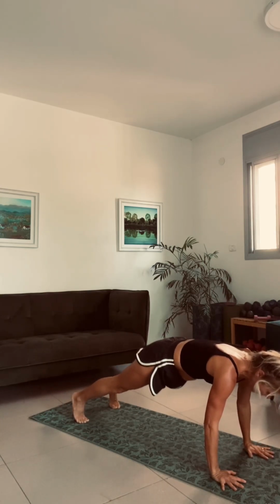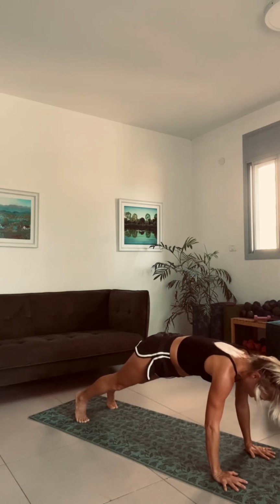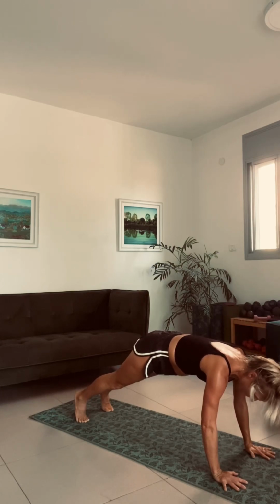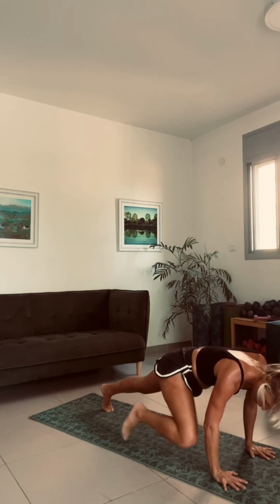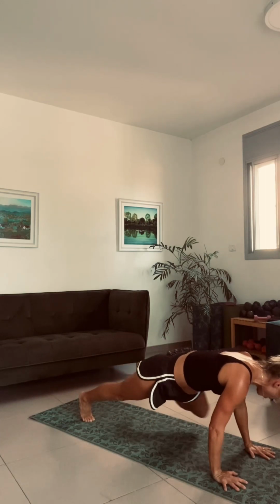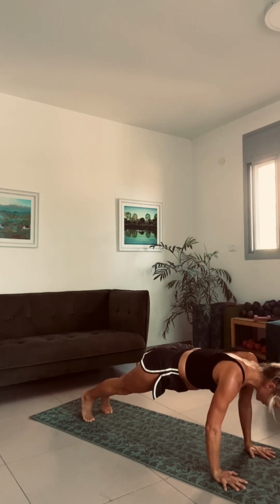FULL BODY HOLIDAY WORKOUT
✅Follow along with this 6 minute FULL BODY workout 💪

💚Anytime, anywhere